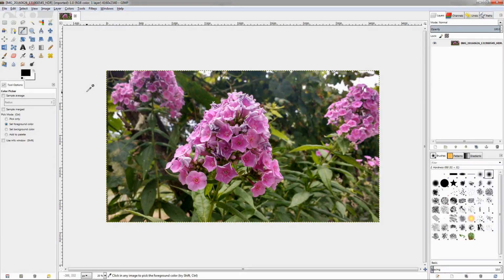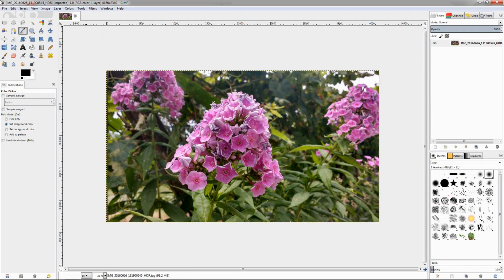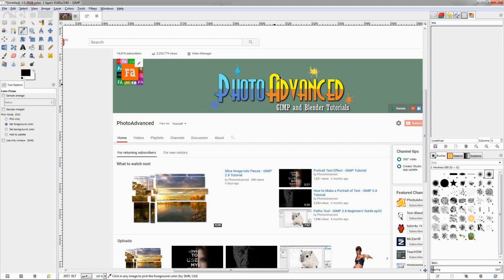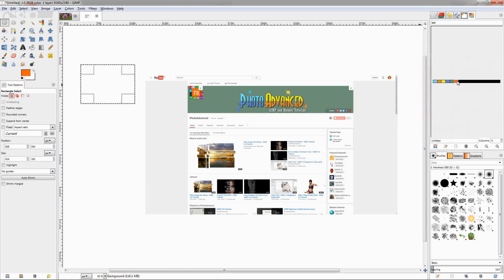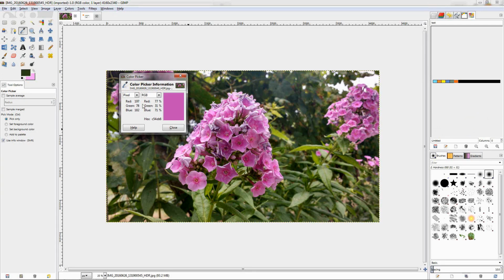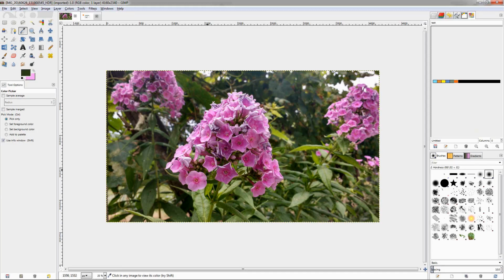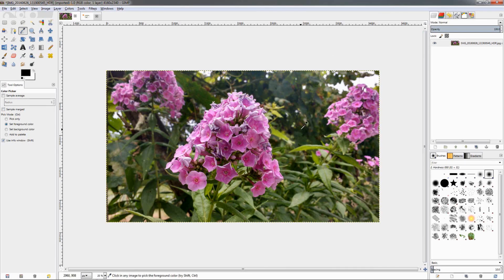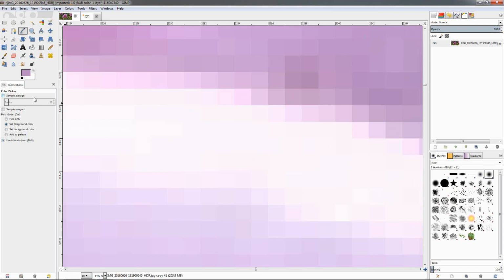Color Picker Tool - GIMP 2.8 Beginners' Guide ep33